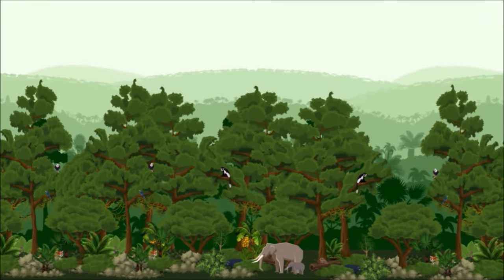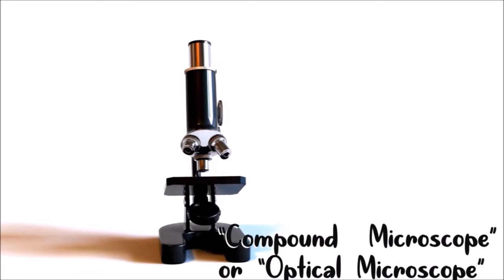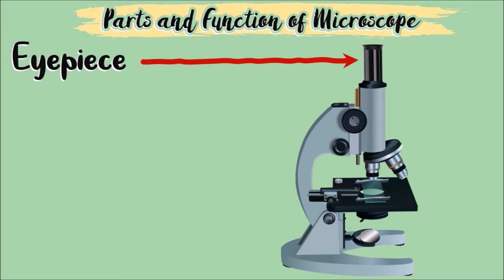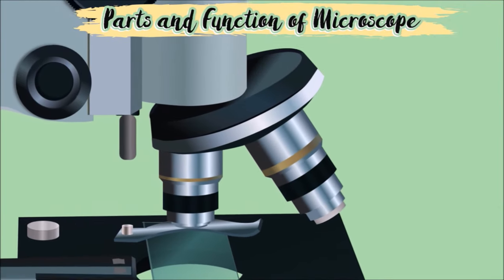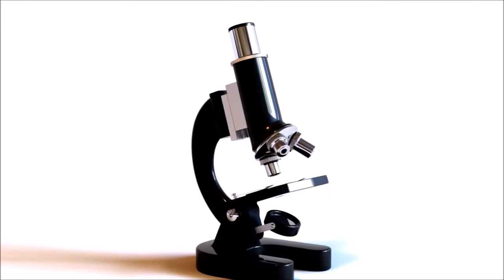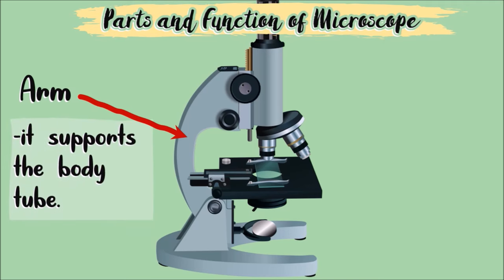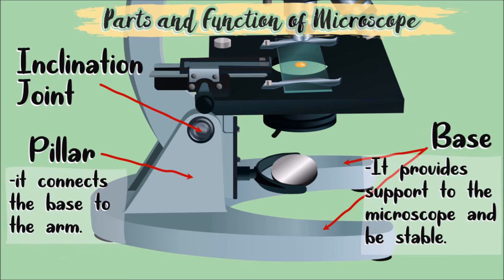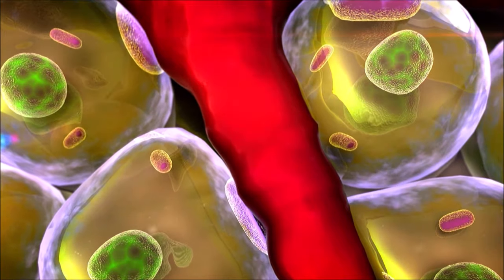GRADE 7 PARTS AND FUNCTIONS OF A MICROSCOPE | K12 Lesson MELC Based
Parts and Functions Of A Microscope is Science 7 Lesson for Quarter 2